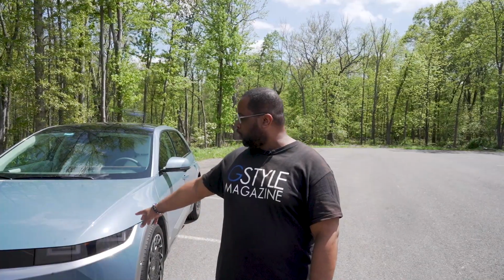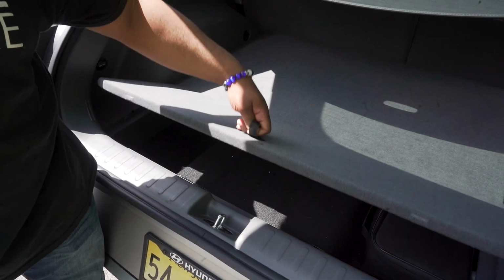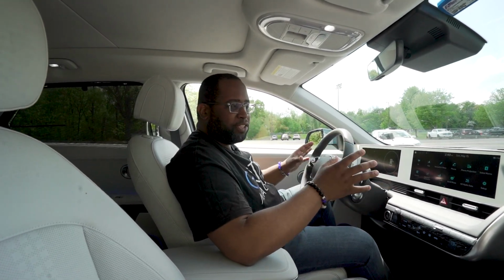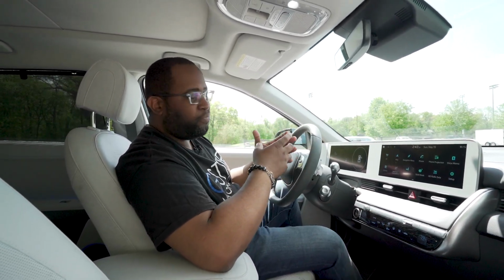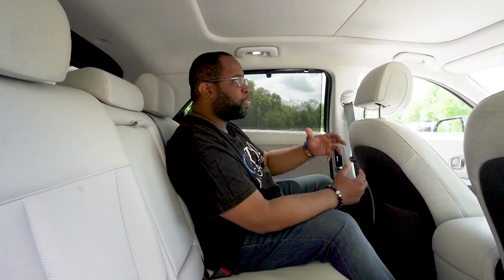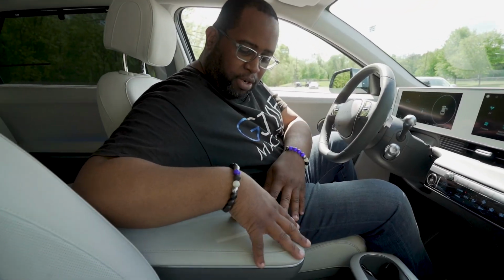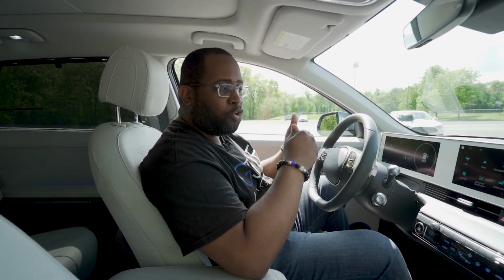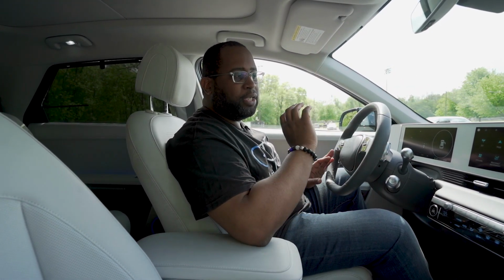2022 Hyundai IONIQ 5: First EV Other Than Tesla I've Considered Owning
Continuing with our EV coverage this year, this week in the driveway we check out the 2022 Hyundai IONIQ 5 Limited trim. This is one of the first EVs other than my Tesla Model 3, that I thought about owning. Check out some of my thoughts, and some of the design choices I thought Hyundai made that were questionable.

Staff
Ricky Curry - Videographer / Video Post Production Editor (IG: @shotby_rcurry315)

► Personal YT (When not reviewing gadgets!)

PN9V9FOFES9XHWY9